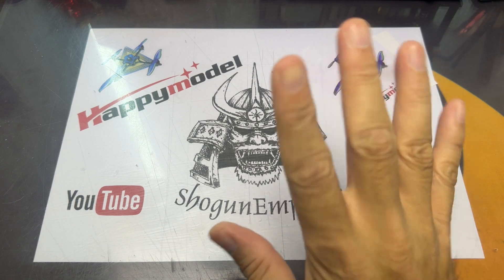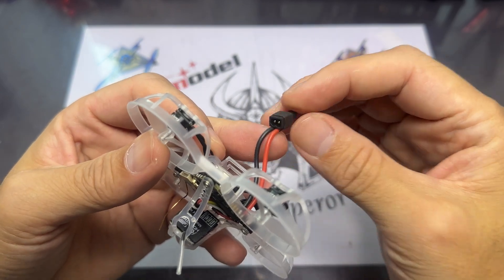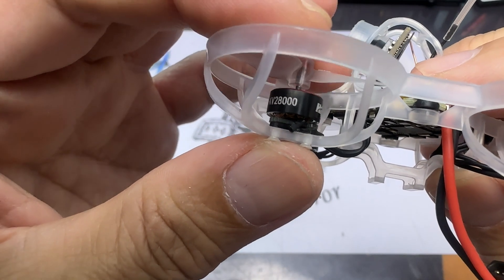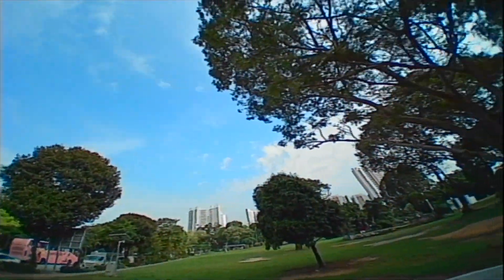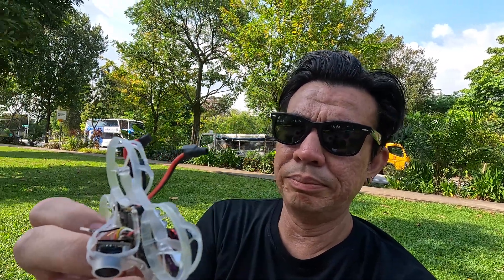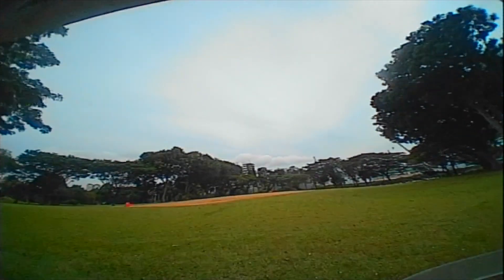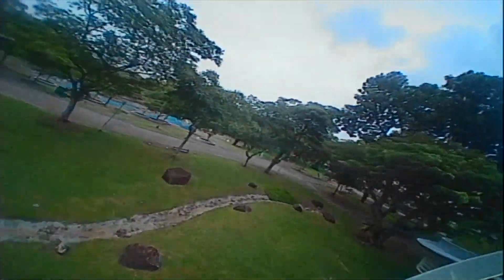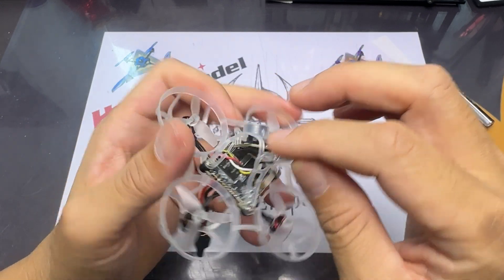Can't Believe They Succeeded in Building This!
I Can't Believe They Succeeded in Building An HD FC All In One Board!